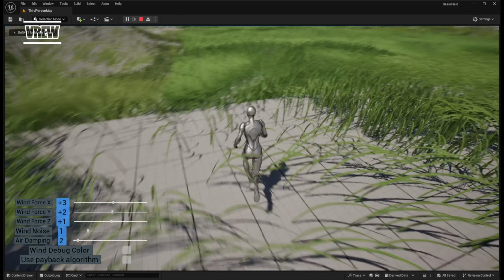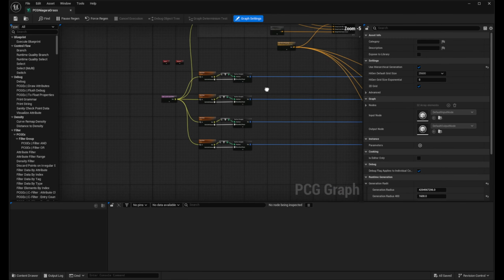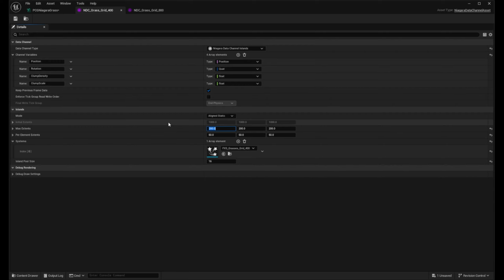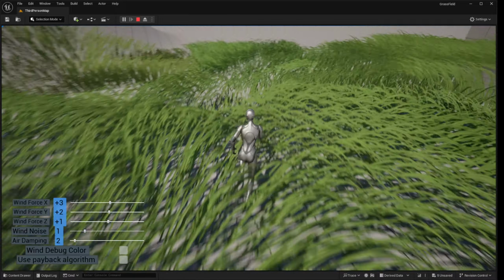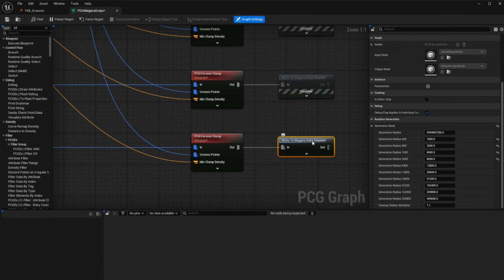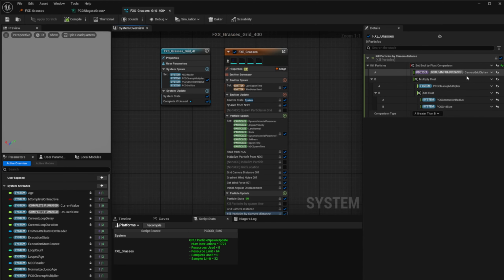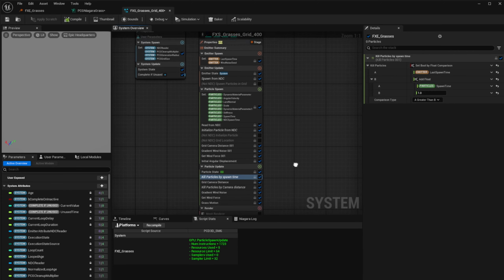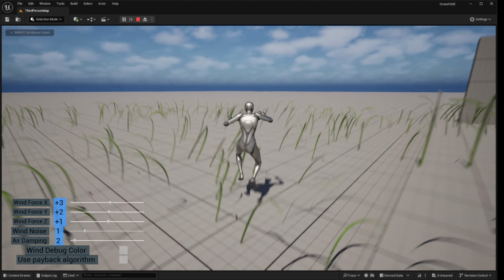PCG + Niagara Data Channel Tutorial(Ghost of Tsushima style wind and grass with dynamics)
A brief tutorial about using PCG together with Niagara.

You already have watched bellow Niagara Data Channel Interface tutorials made by Epic games.

Also I am expecting you to have basic knowledge of PCG, especially about the runtime generation and hierarchical grid.

You can just pull my project from github.